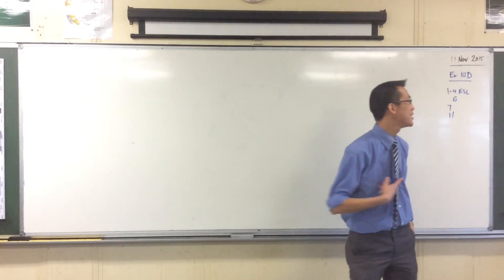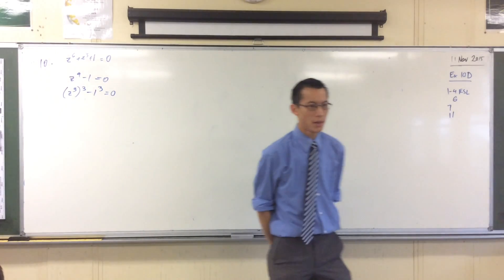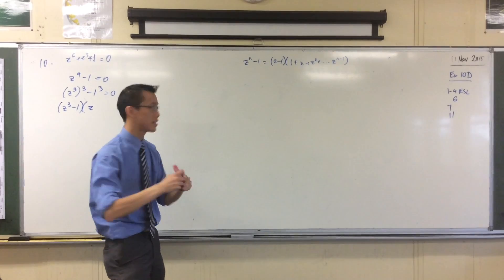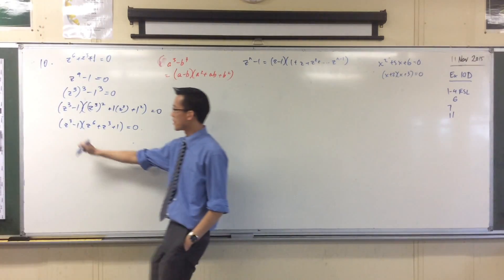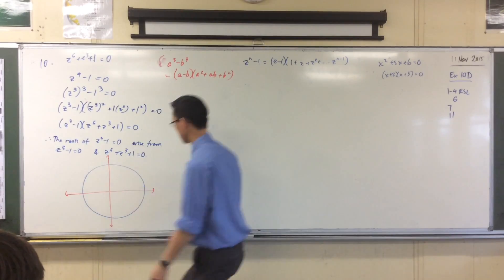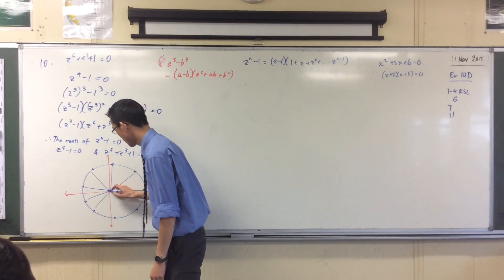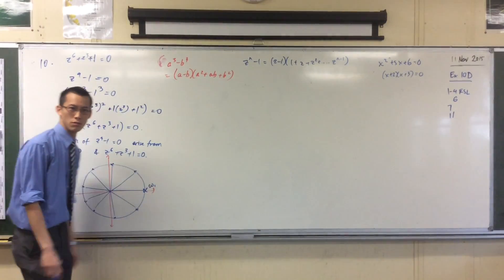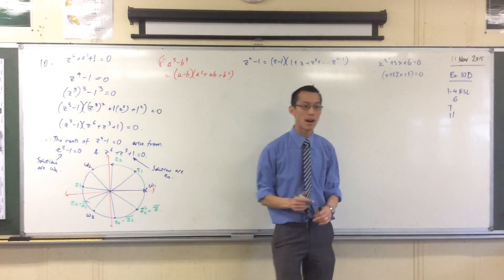Complex Numbers (1 of 6: Solving Harder Complex Numbers Questions) [Student requested problem]